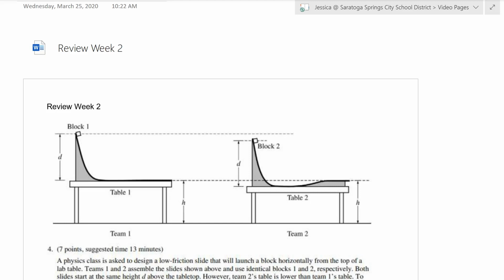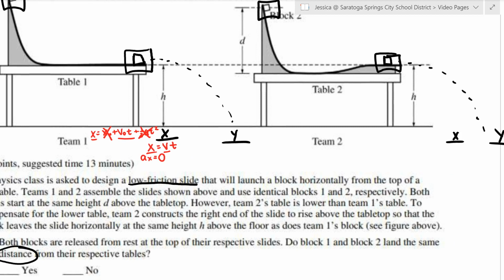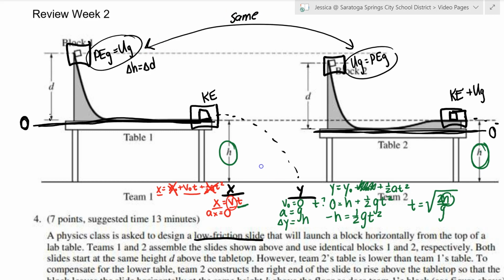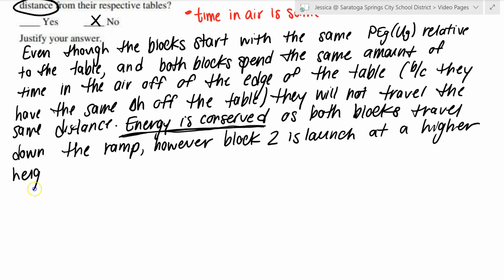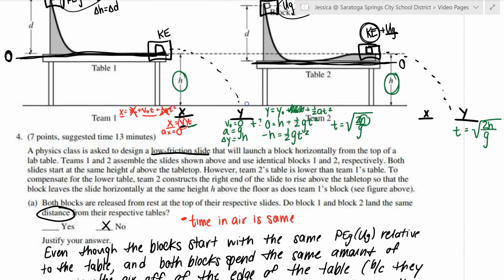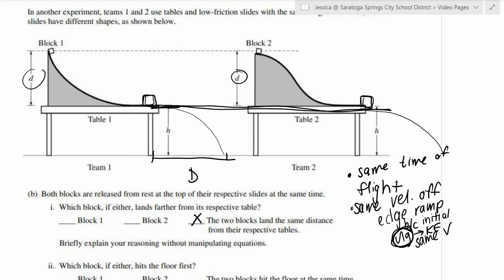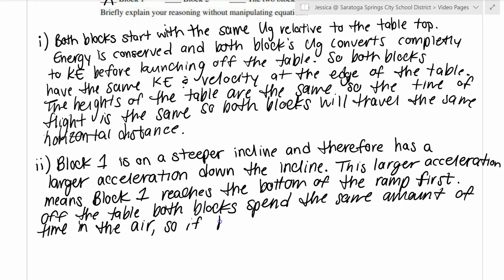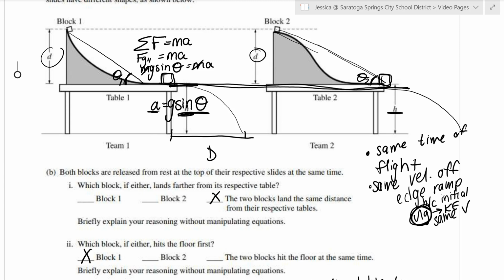Week 2 Review Free Response Solution